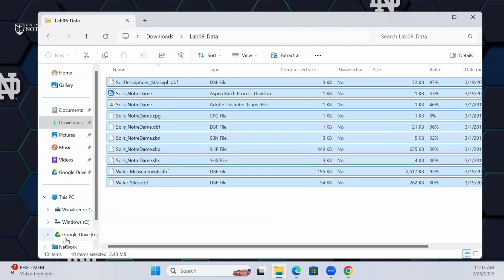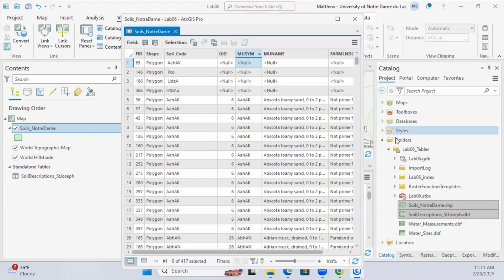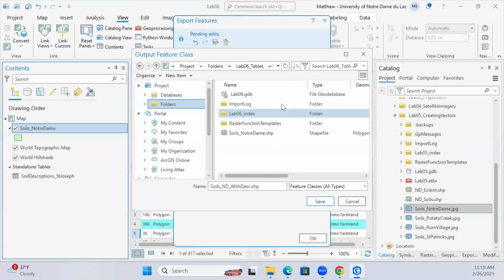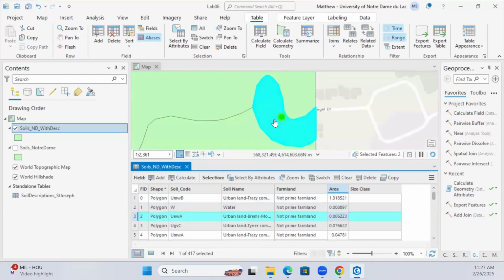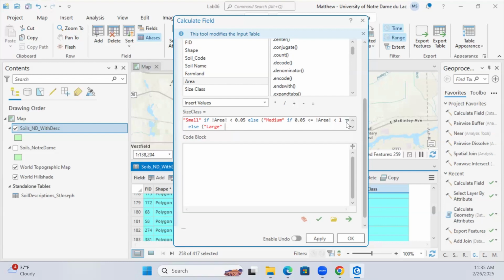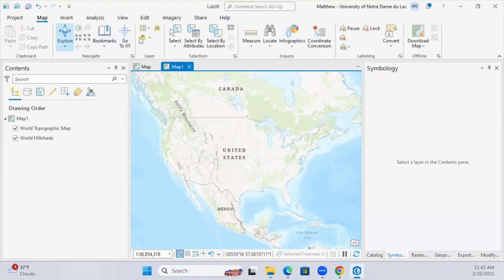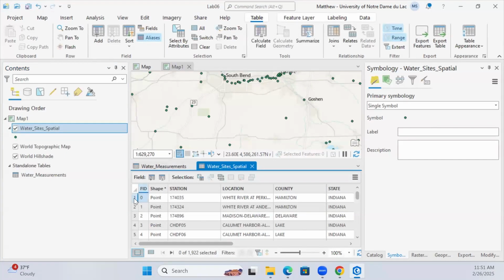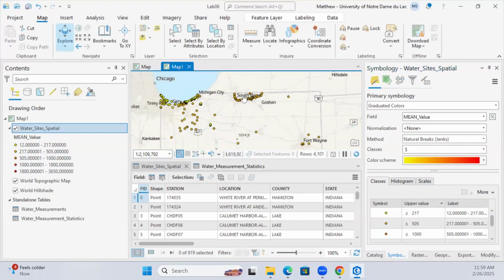ArcGIS Pro: Demo 06: Tables